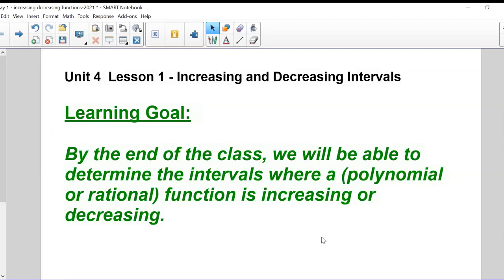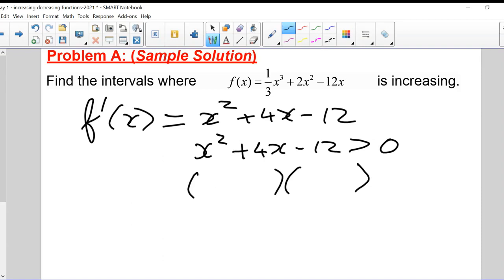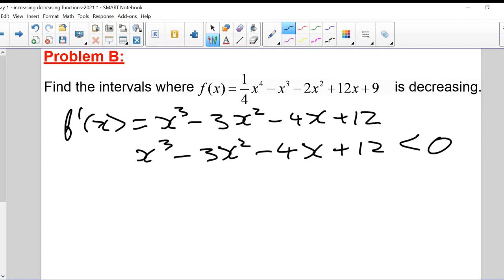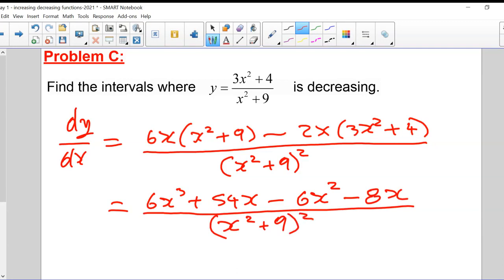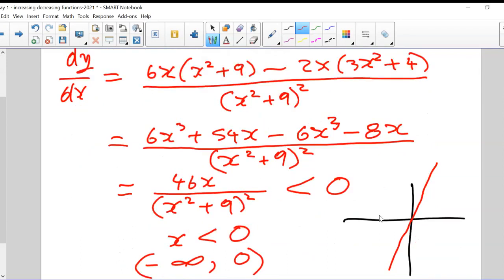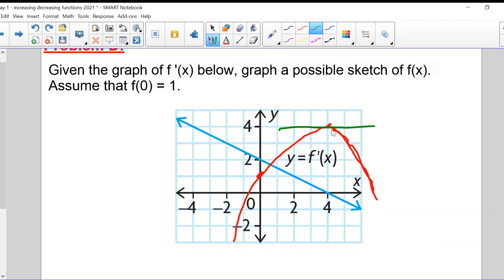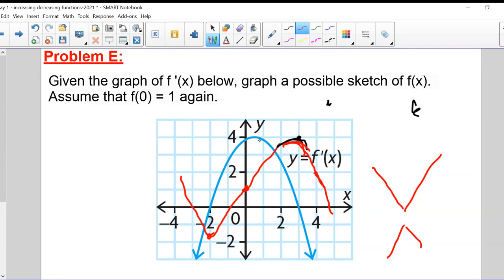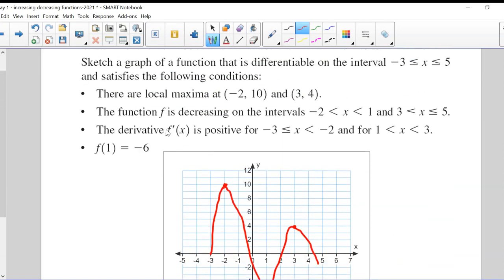Increasing and decreasing intervals